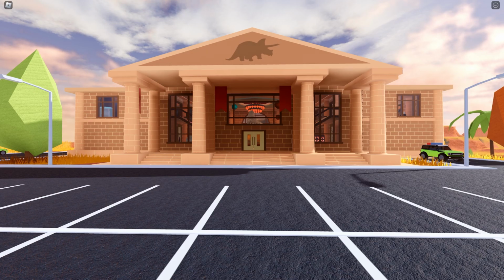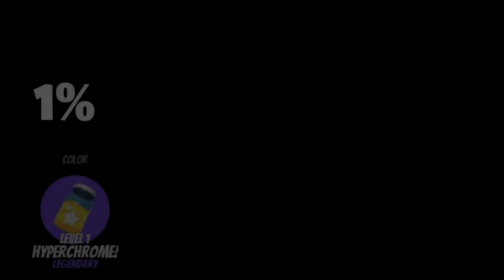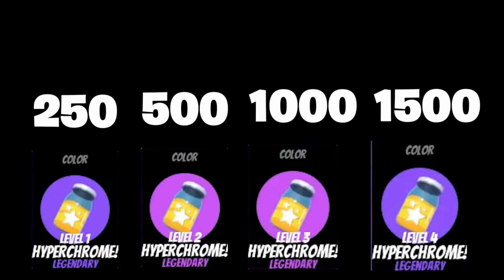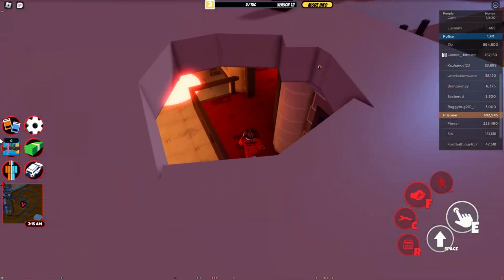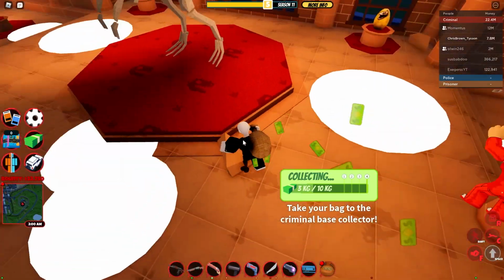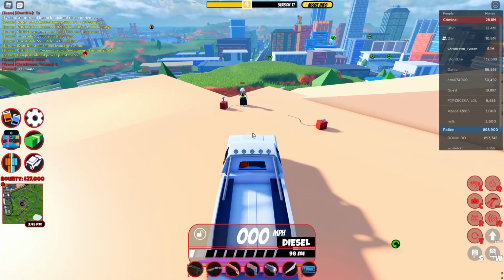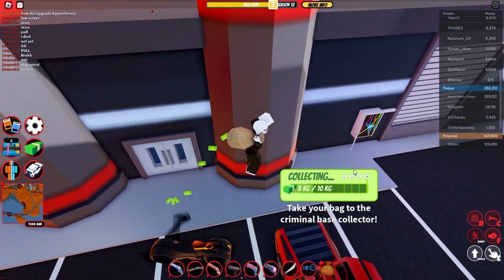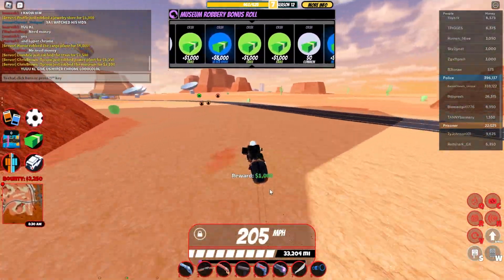HOW TO GET LEVEL 5 ORANGE HYPERCHROME EASILY in Roblox Jailbreak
The best and only Museum Guide you will ever need

hyperchrome hyper chrome Roblox Jailbreak Museum 5 hyperchrome